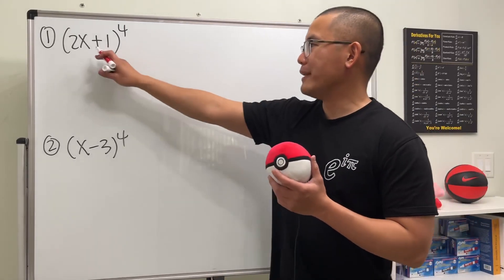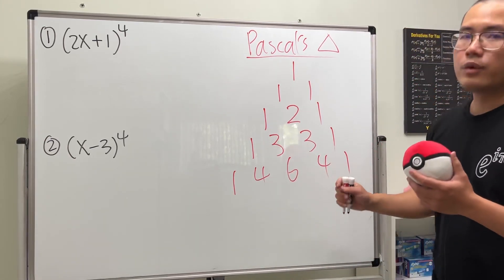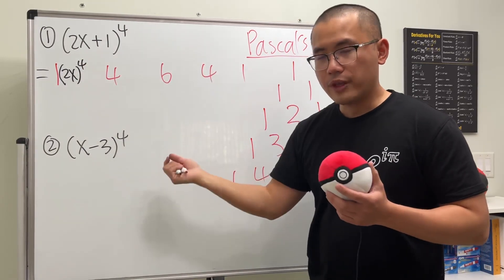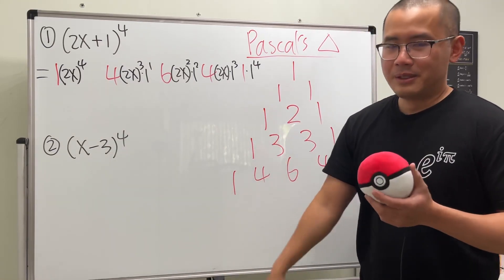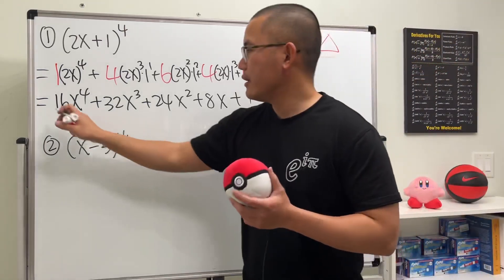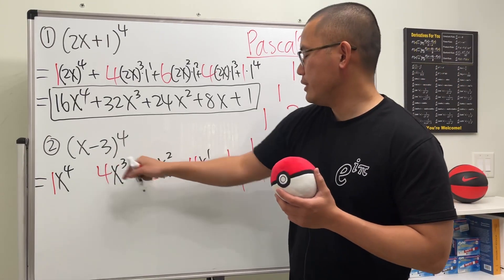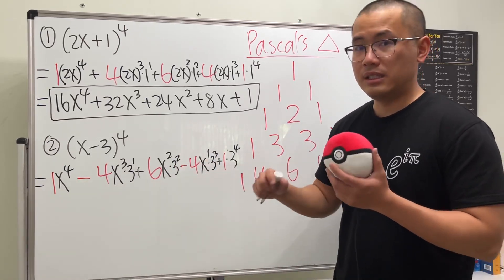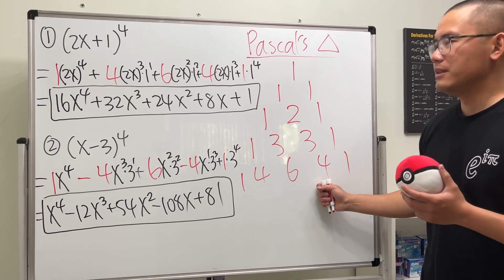the easy way to expand BIG powers (pt 2)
We will expand binomials by using Pascal's triangle.
0:00 Pascal's Triangle
0:47 expanding (2x+1)^4
3:19 expanding (x-3)^4